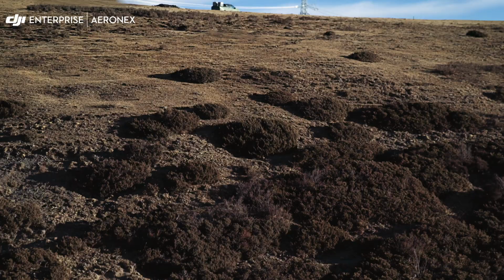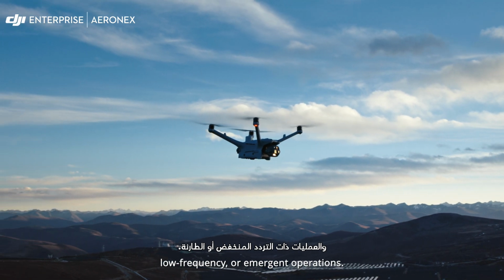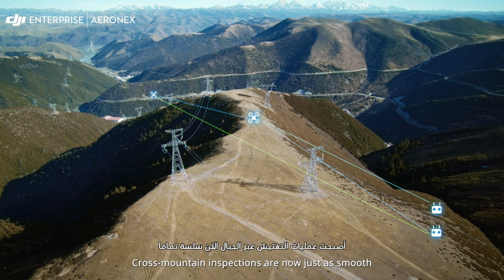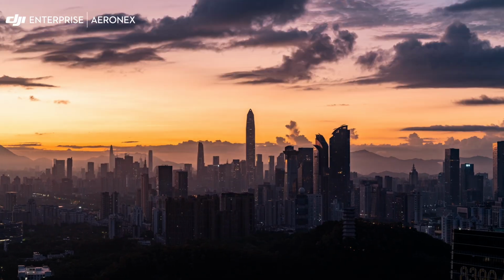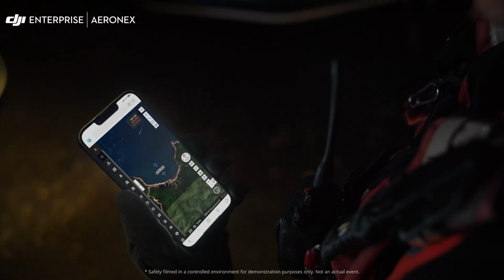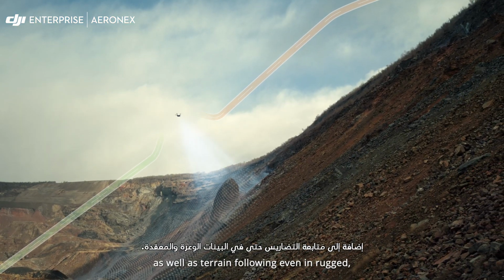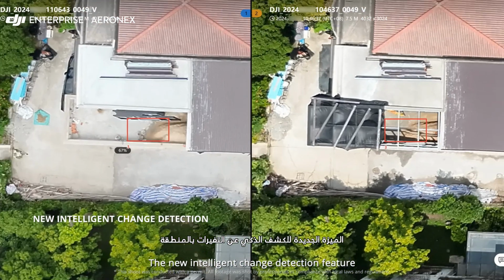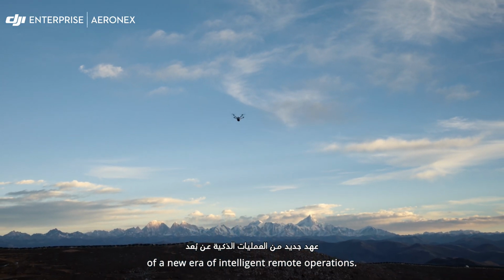السيطرة على جميع التحديات | DJI Dock 3 | Introducing DJI Dock 3: Mastering All Challenges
نقدم DJI Dock 3: منصة متعددة الاستخدامات للعمليات المستمرة

DJI Dock 3 أول منصة من DJI تدعم التثبيت على المركبات، مما يمكّن من تنفيذ العمليات عن بُعد على مدار الساعة والتكيف بسهولة مع مختلف البيئات.

الميزات الرئيسية:
- نشر مرن
- نطاق إرسال ممتد
- طائرات عالية الأداء
- عمليات ذكية
- تجربة برمجية متقدمة
- نظام آمن ومفتوح

مزوّد بطائرات سلسلة Matrice 4D عالية الأداء، يعزز Dock 3 من قدرات الطيران والحماية. يمكن لهذه الطائرات أيضًا الاقتران مع وحدة التحكم DJI RC Plus 2 Enterprise للاستخدام المستقل. باستخدام الميزات الذكية في DJI FlightHub 2، يمكن للمشغلين تقليل وقت التشغيل وتكاليف العمالة بشكل كبير، مما يزيد من الكفاءة والامان.

Introducing DJI Dock 3: Master All ChallengesThe DJI Dock 3 is DJI's first dock adaptable for vehicle mounting, enabling 24/7 remote operations across diverse environments.

Key Features:
- Adaptable Deployment
- Extended Transmission Range
- High-Performance Drones
- Intelligent Operations
- Advanced Software Experience
- Secure and Open Ecosystem

Equipped with Matrice 4D or Matrice 4TD high-performance drones, the Dock 3 enhances flight performance and protection.

These drones can also pair with the DJI RC Plus 2 Enterprise controller for standalone use.

Utilizing DJI FlightHub 2's intelligent features, operators can significantly reduce operational time and labor costs, maximizing efficiency and safety.